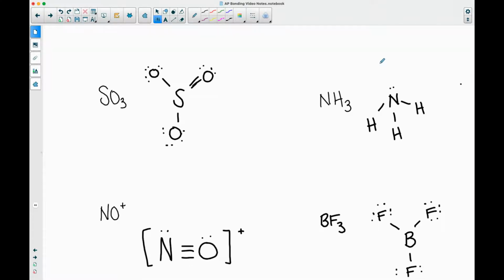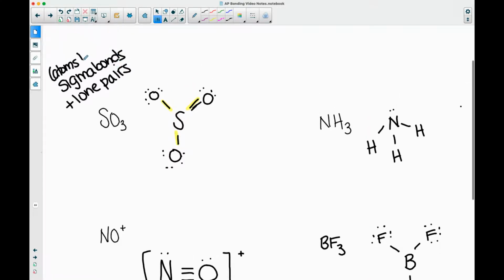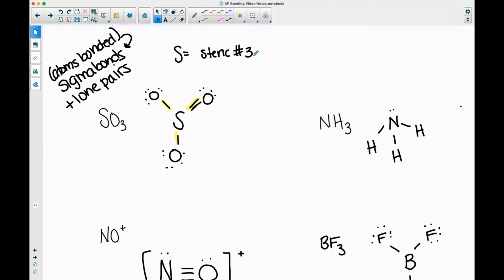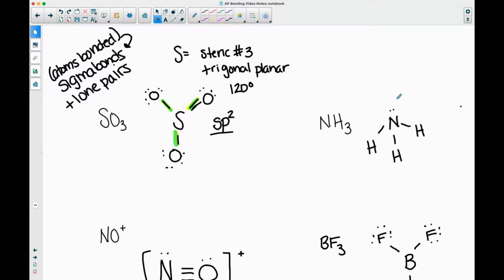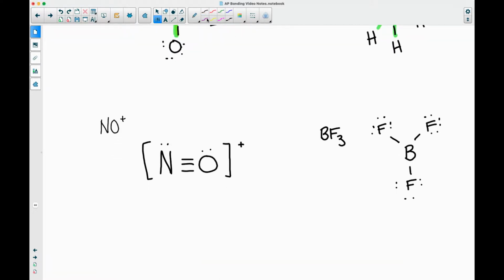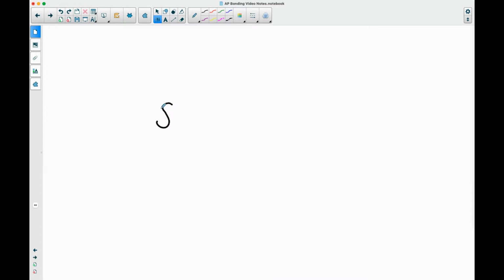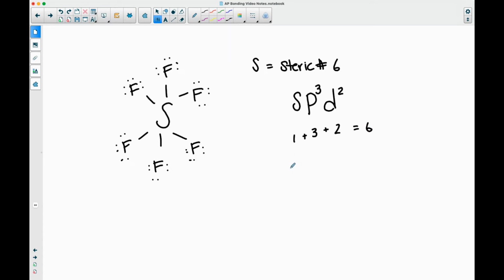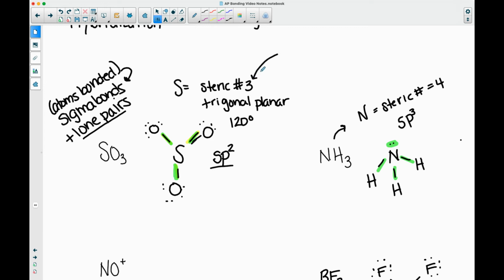Bonding Quick Recap Hybridization